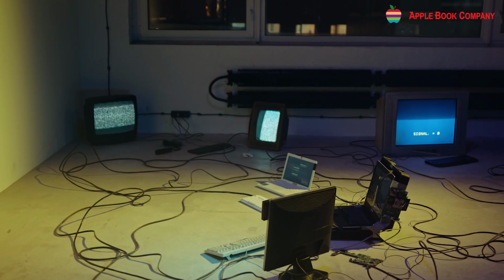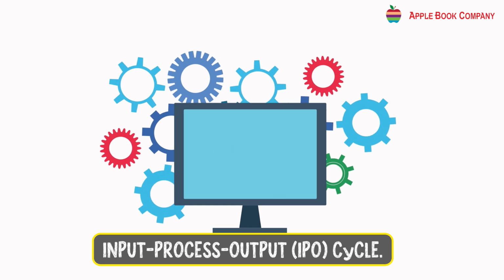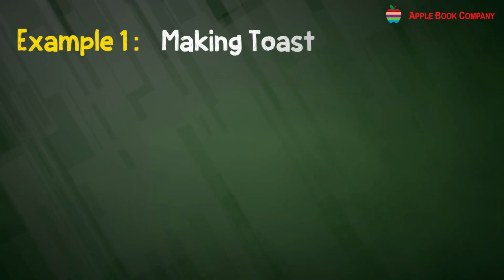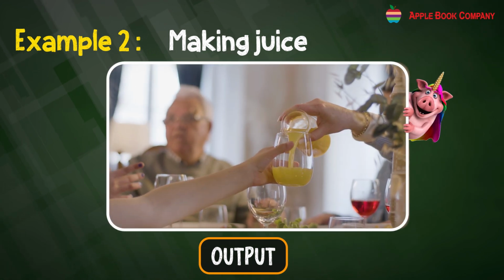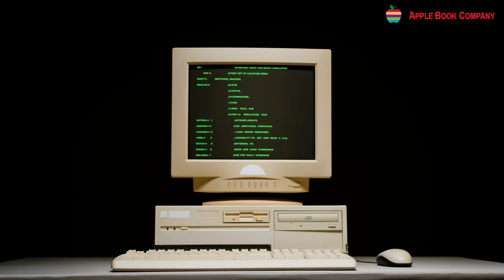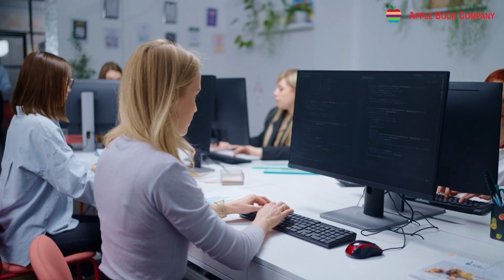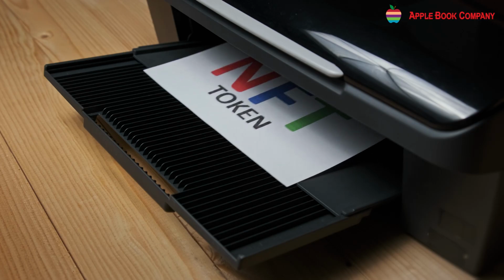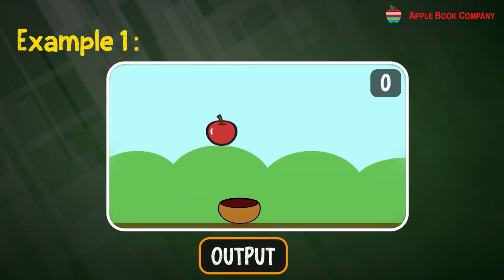HOW A COMPUTER WORKS ? | CLICK AND LEARN | CHAPTER 3